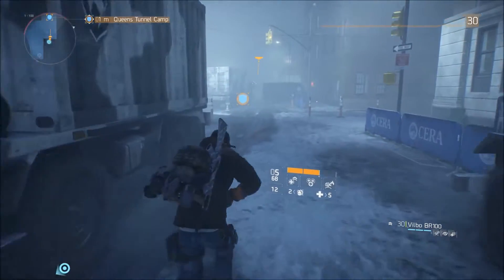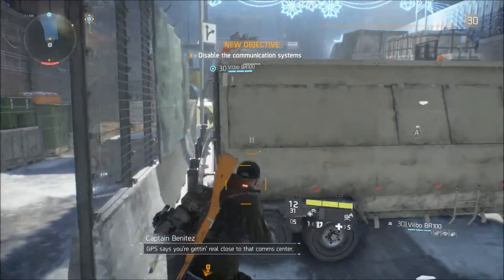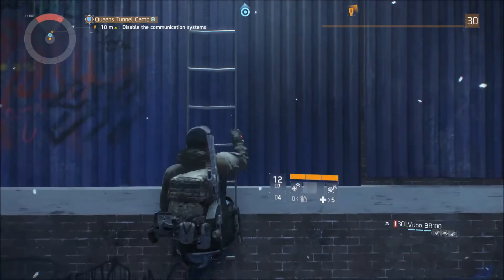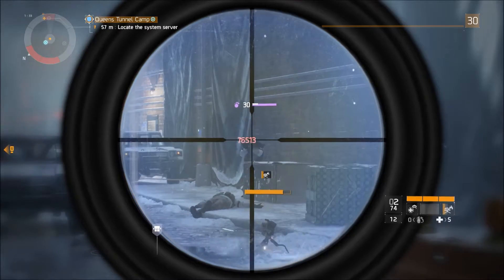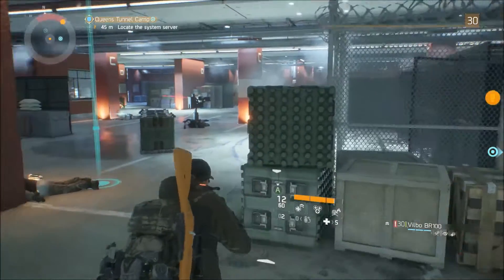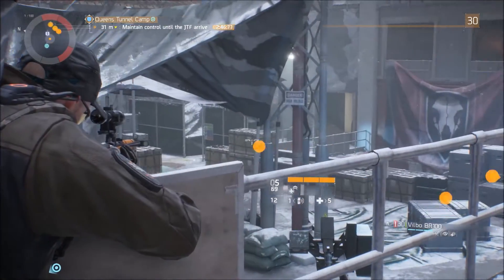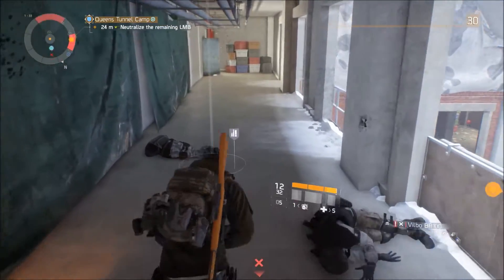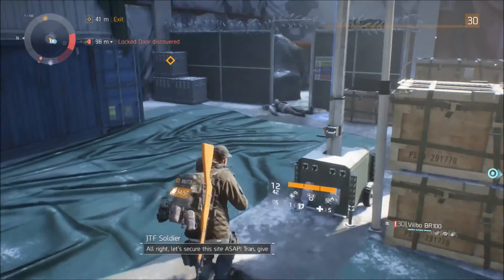THE DIVISION - QUEENS TUNNEL CAMP WALKTHROUGH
Join me for TOM CLANCY'S THE DIVISION and my WALKTHROUGH of the STORY MISSION QUEENS TUNNEL CAMP in HARD DIFFICULTY on XBOX ONE, in full HD 1080p.